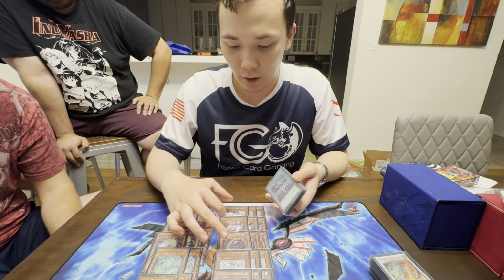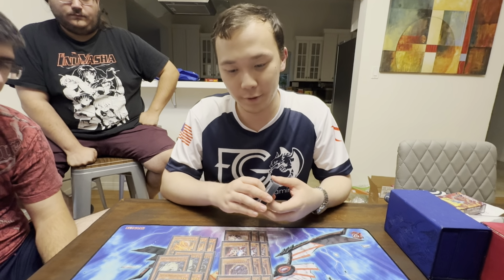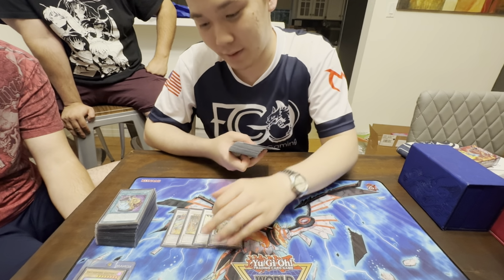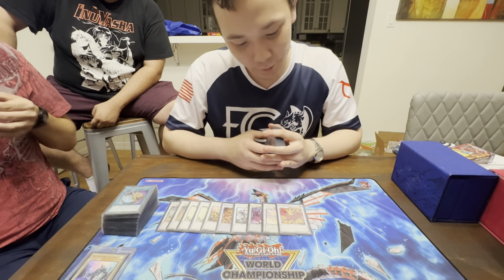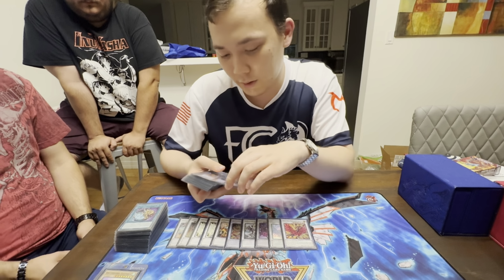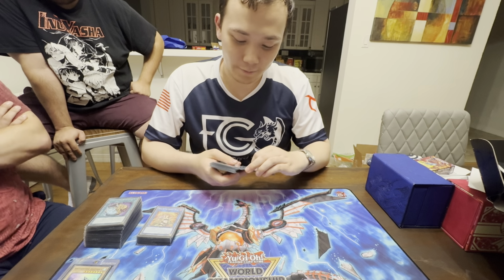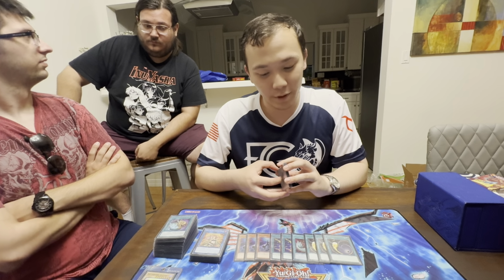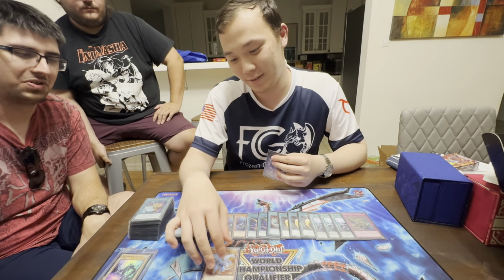Top 16 Tenpai Dragon | NAWCQ 2024 | James Markowitz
Check out James' Metafy for coaching on Tenpai Dragon!

Congratulations to James Markowitz for reaching top 16 at the NAWCQ 2024 with Tenpai Dragon!

Below are James' matchups throughout swiss and top cut!

Top Cut:
Top 64: Snake-Eye Fiendsmith: 2-0
Top 32: Snake-Eye Fiendsmith: 2-0
Top 16: Snake-Eye Fiendsmith: 1-2

Metamats